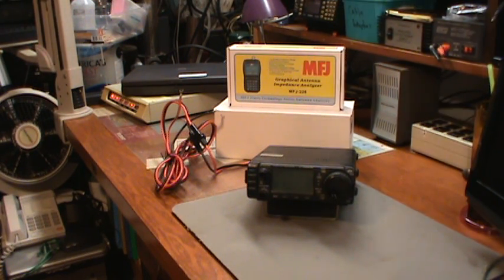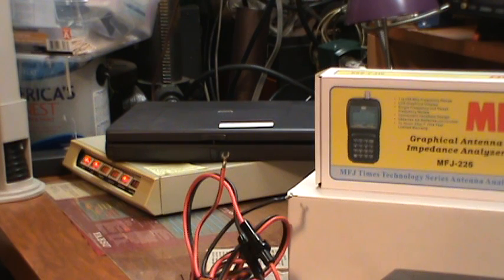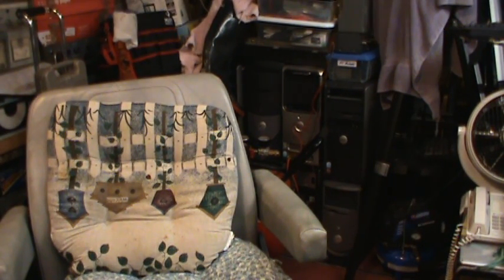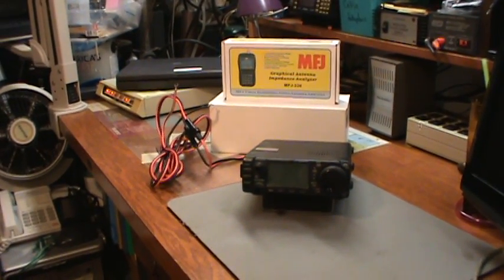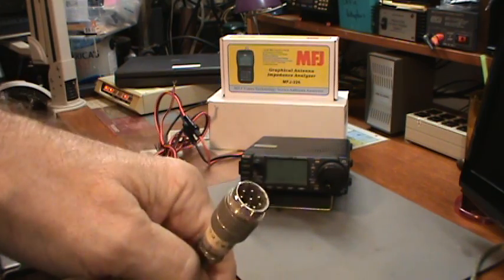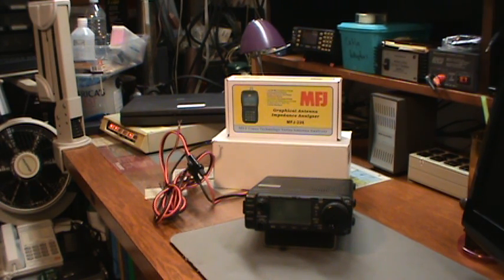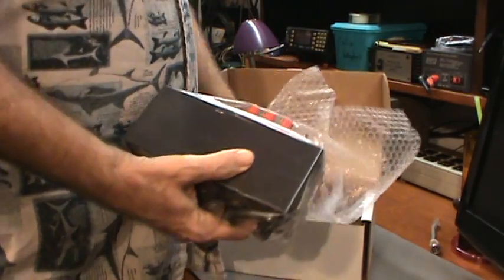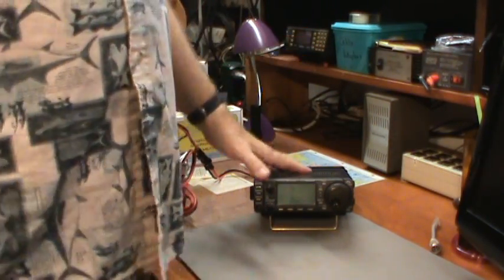TRRS #0811 - MFJ Portable Antenna Tuner Part 1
This is the first of series on the MFJ-904H portable antenna tuner/SWR/Power device.